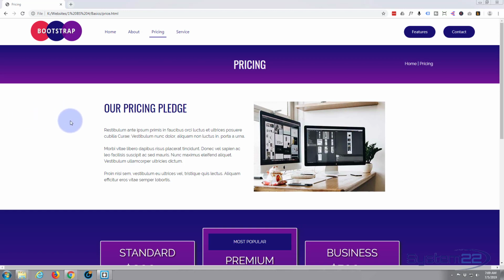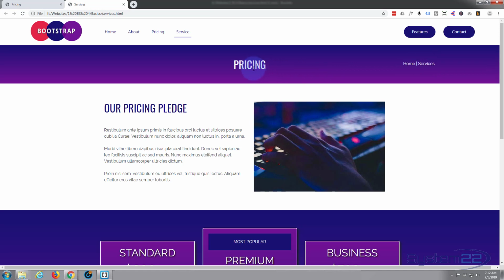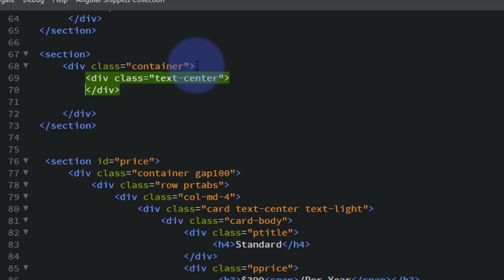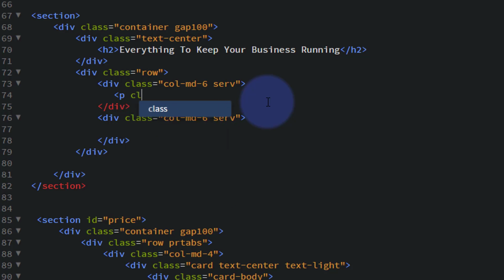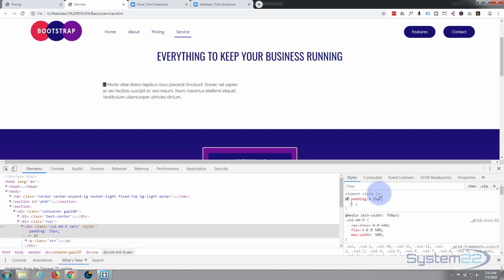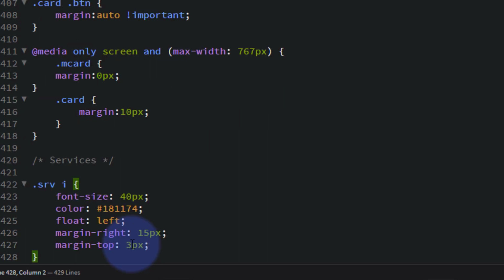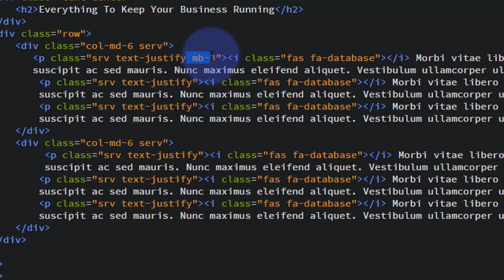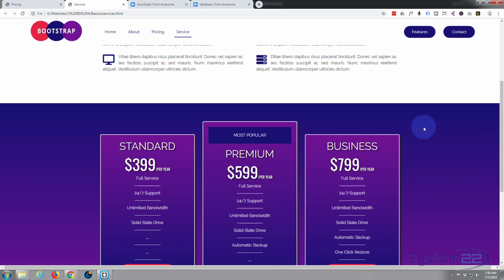Bootstrap 4 Basics Services List Using Font Awesome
Bootstrap 4 Basics Services List Using Font Awesome. Bootstrap 4 is an awesome platform, it's really fast loading and lightweight, if you are not creating a blog or e-commerce store I would recommend it over WordPress every time.

CSS code used today:

/* Services */

.serv {
    padding:25px;

.srv i {
    font-size: 40px;
    color: #181174;
    float: left;
    margin-right: 15px;
    margin-top: 3px;